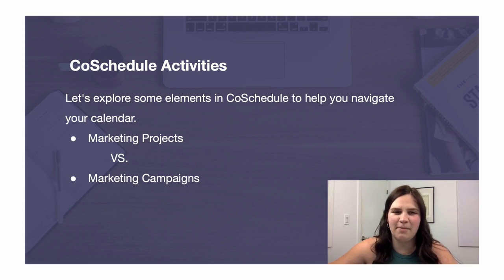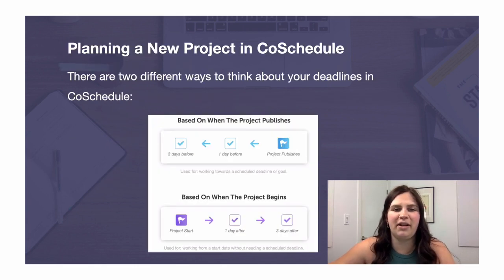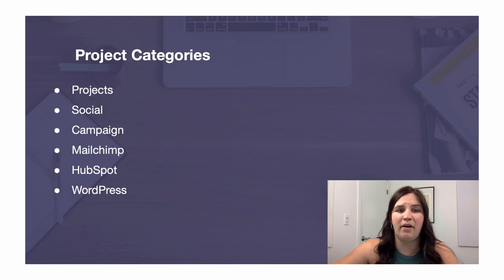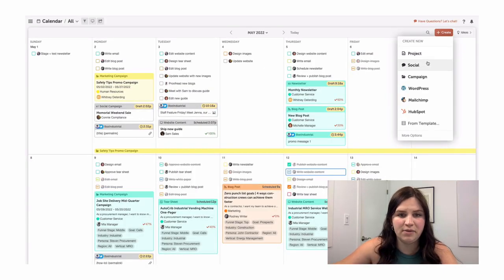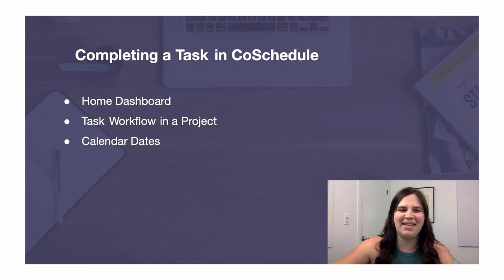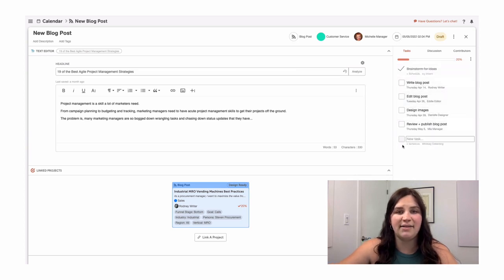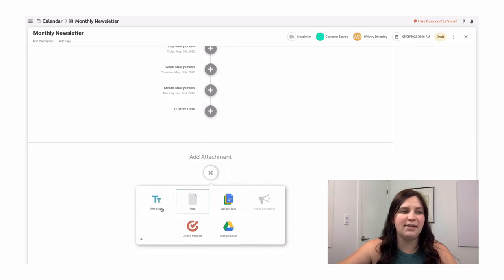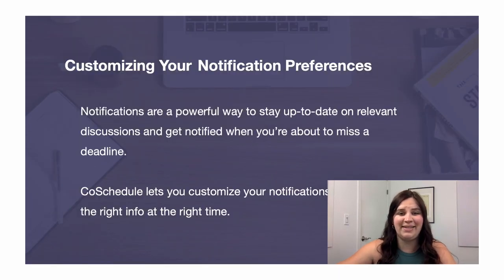Lesson Three Planning Your Work in CoSchedule